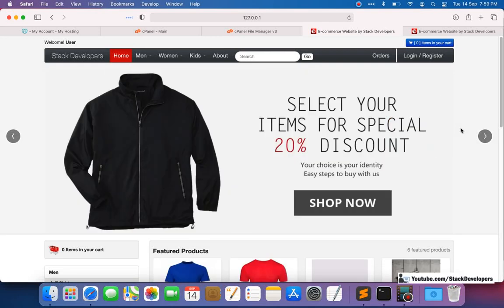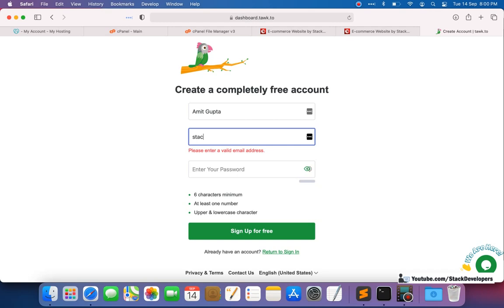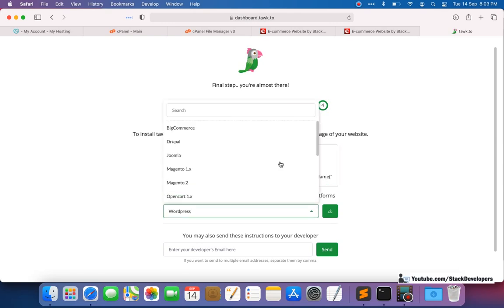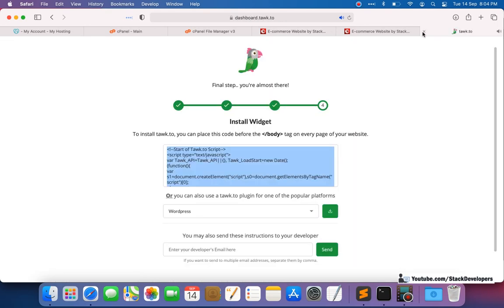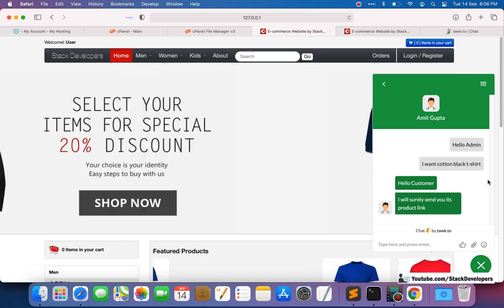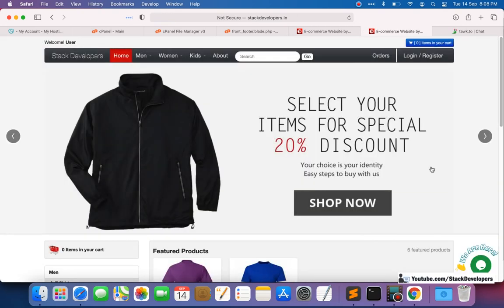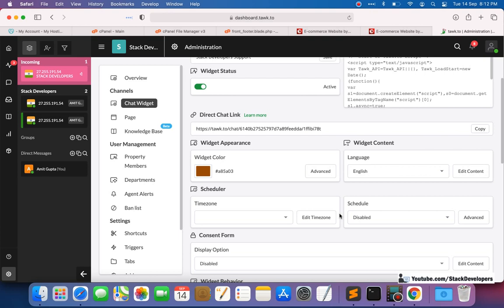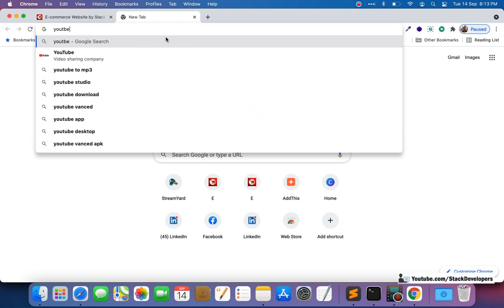Laravel 8 E-commerce Tutorial | Laravel Live Chat Support | Integrate Live Chat Support in Laravel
In Part-200 of Laravel 8 E-commerce Tutorial, we will integrate live chat support in our Laravel E-commerce website from tawk.to

Live Chat Support is the real time interaction between the users and the support team of the Laravel E-commerce website.

In this video, we will implement 3rd party Live chat script that helps the Laravel E-commerce admin to communicate with their customers. Separate Admin panel will be provided where all customers messages will come and admin can able to respond.

This live chat support is useful feature and must be added in every Laravel E-commerce website.